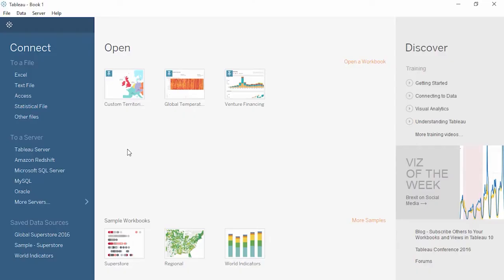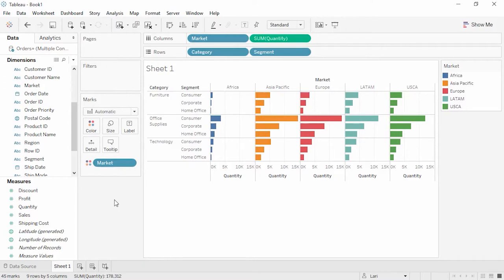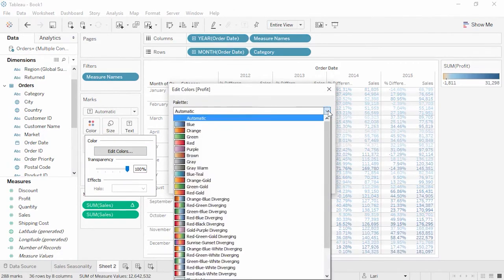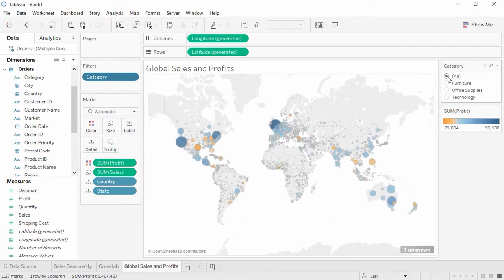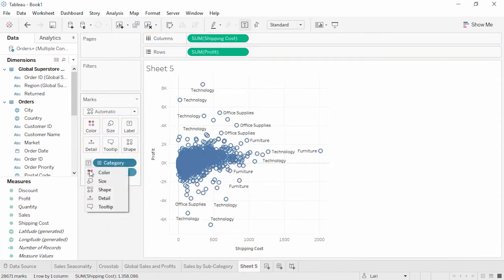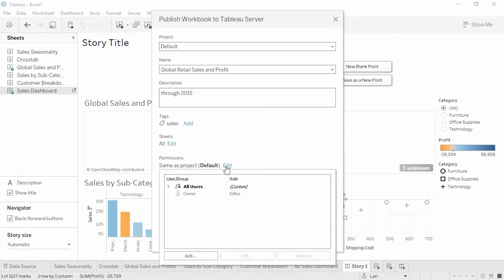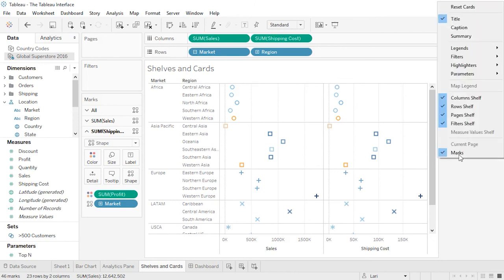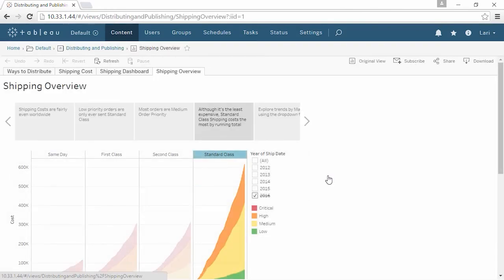BUS 5573 Tableau 2020.4 Getting Started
Retired Tableau training videos for Version 2020.4 as shown in your text.  I ripped these from the Tableau training archives The first section is the 25:06 video from the link in your text.  I went ahead and included the other 2 short videos in that series. Here are the start times

00:00 Getting Started
25:14 The Tableau Interface
30:09 Distributing and Publishing